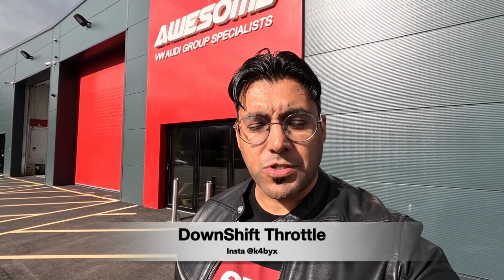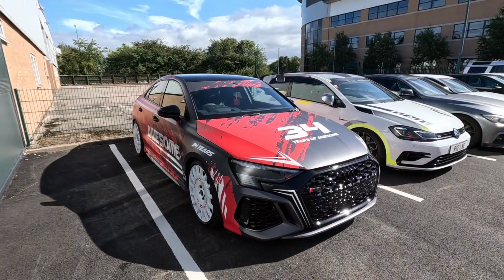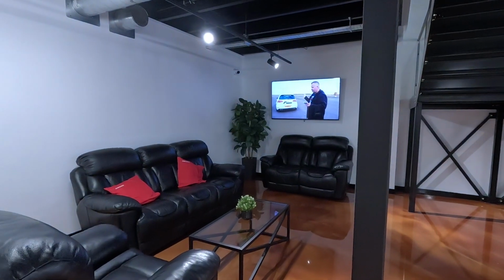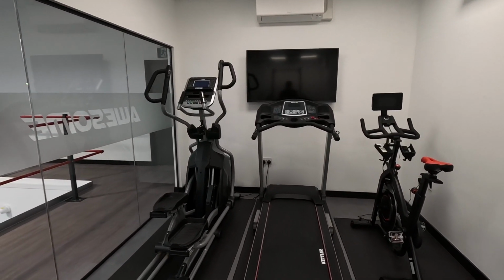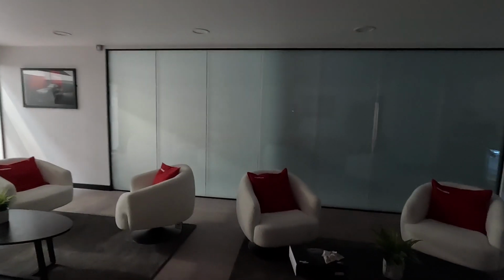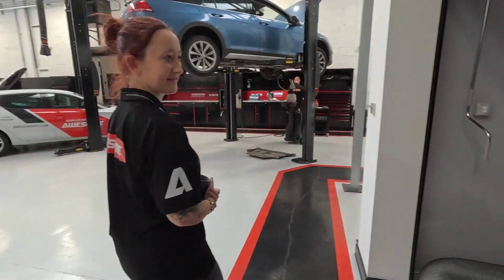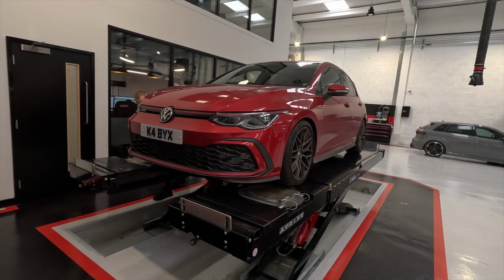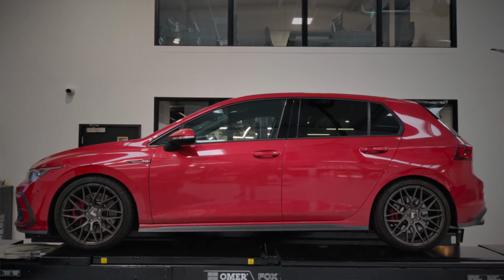My Mk8 VW Golf GTI Gets Lowered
I visit Awesome in Manchester to have my Mk8 Golf GTI lowered on Racing Line lowering springs

Follow me on intagram @k4byx